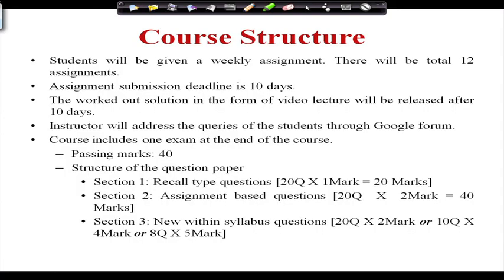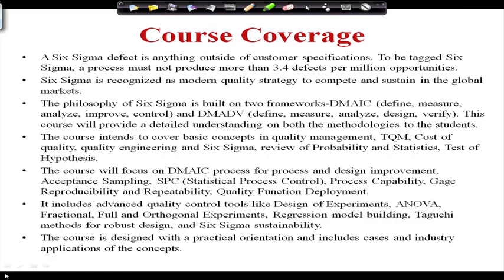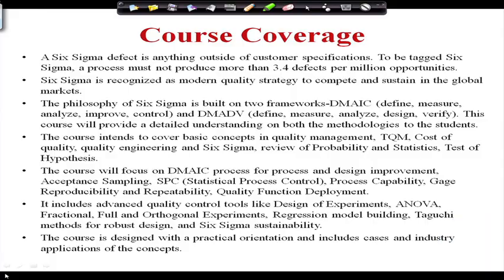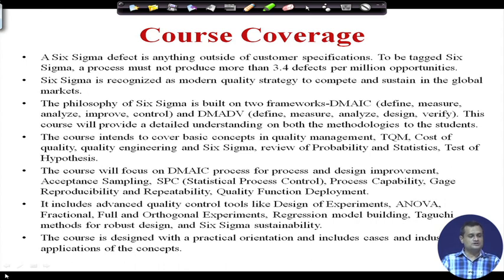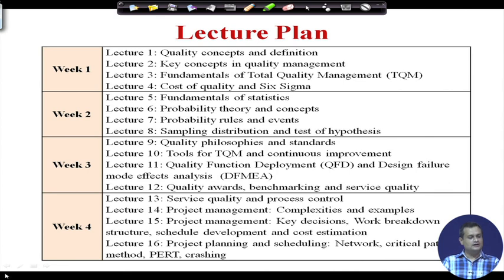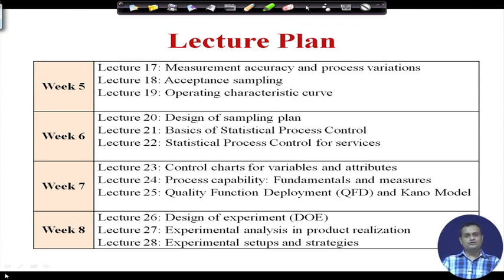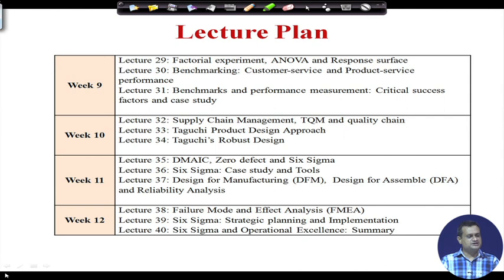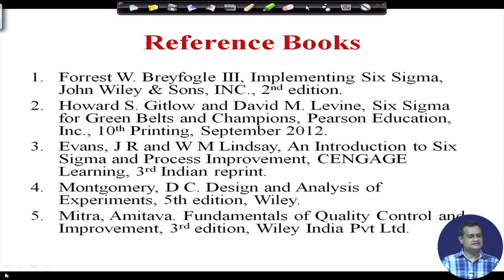Prof Jitesh Thakkar